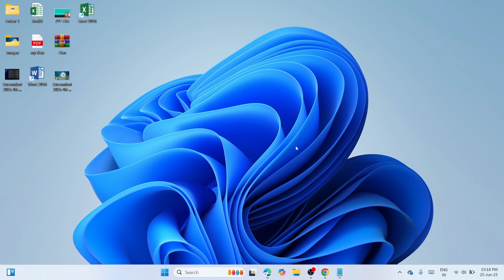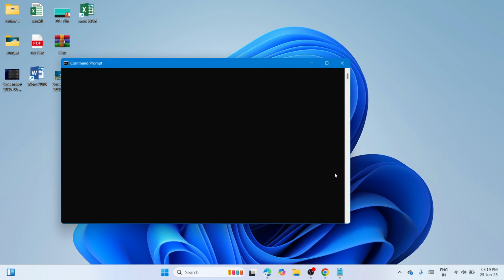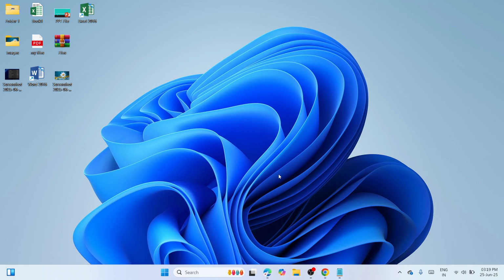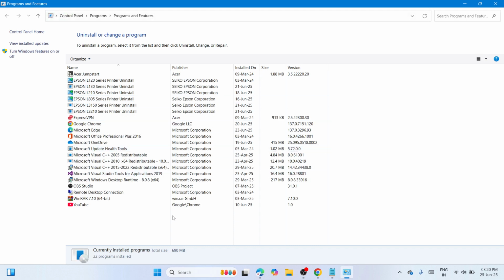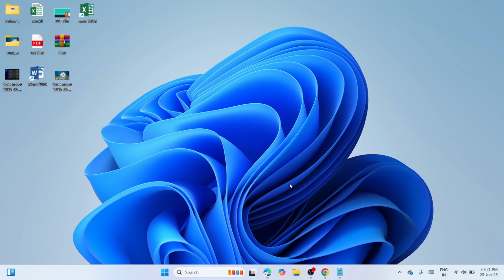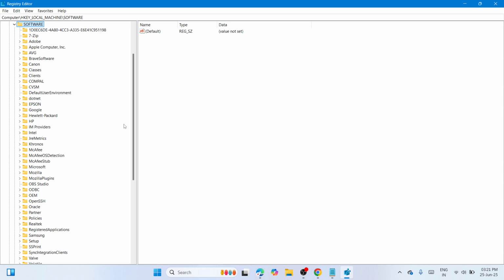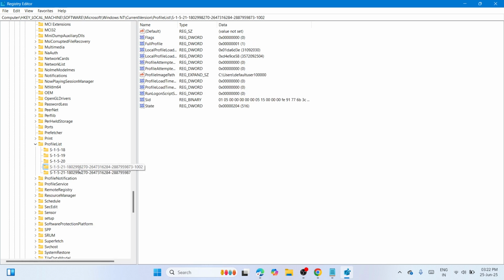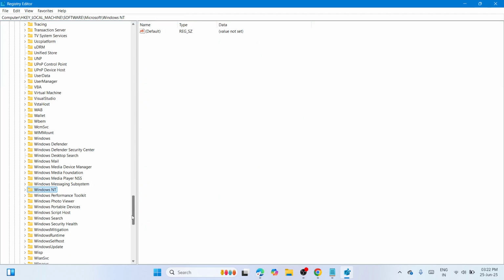EASY FIX For "Error Code 2017 -11 Cumulative" Update for Windows 11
In this video, you'll learn an easy fix for Error Code 2017-11 Cumulative Update issues in Windows 11. This error typically occurs when a cumulative update fails due to corrupted files, incomplete downloads, or system conflicts. The tutorial guides you through simple solutions like running the Windows Update Troubleshooter, resetting update components, and installing updates manually. Follow the step-by-step instructions to resolve the error and ensure your system stays up to date.

Command:
sfc /scannow

Path Link:
Computer\HKEY_LOCAL_MACHINE\SOFTWARE\Microsoft\Windows NT\CurrentVersion\ProfileList